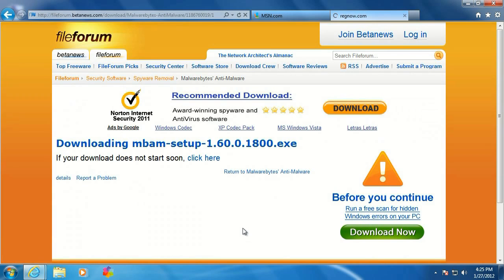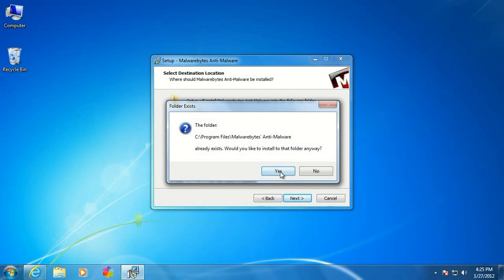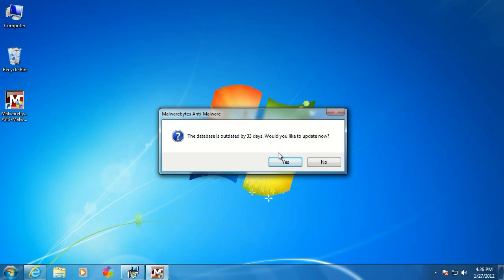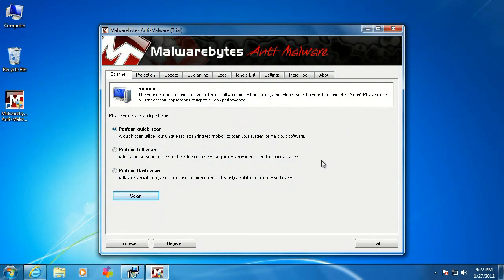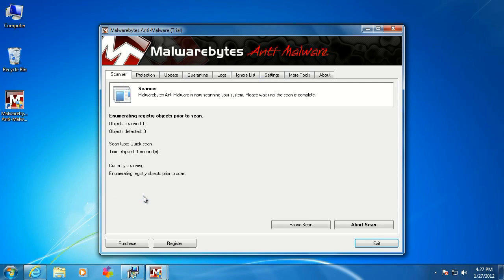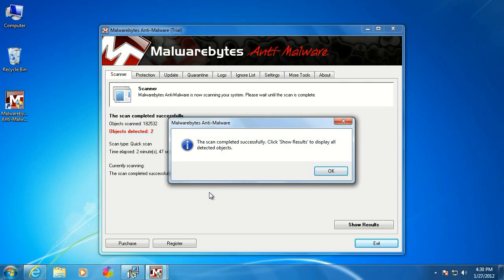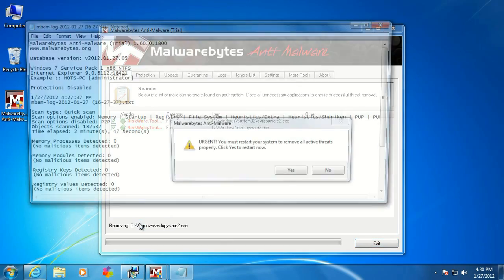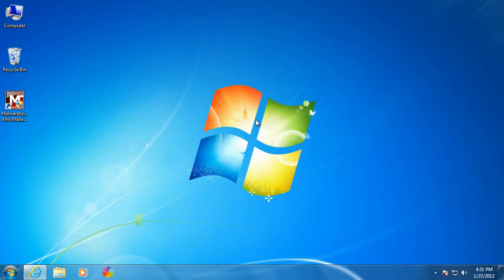Tech Support: How to use Malwarebytes to scan, detect and remove viruses on your computer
Micro Center Tech Support shows you how to use Malwarebytes to scan, detect and remove viruses on your computer